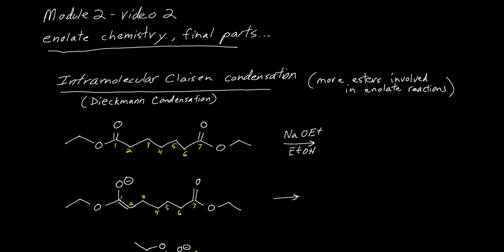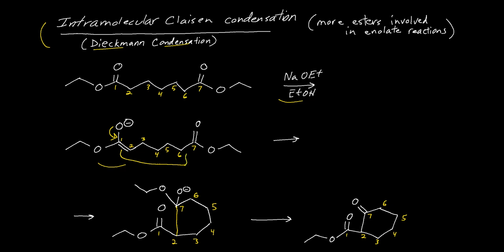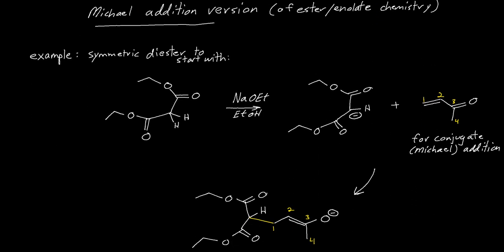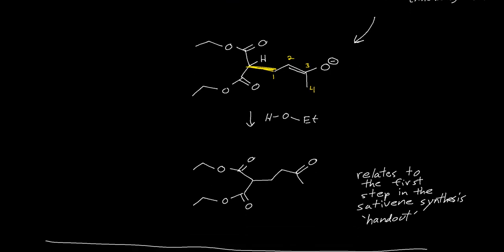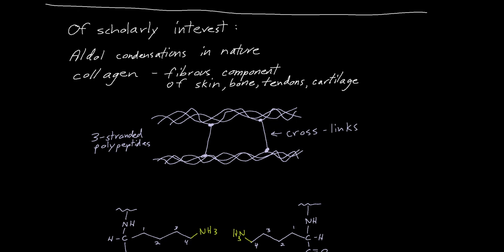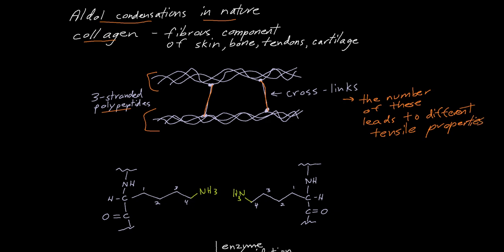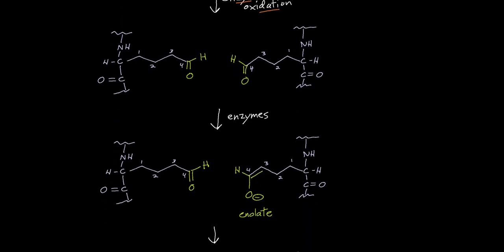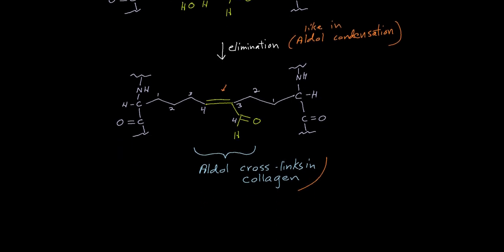module 2 video 2